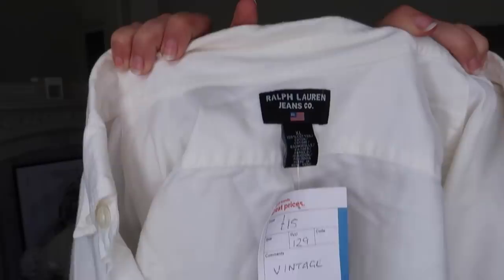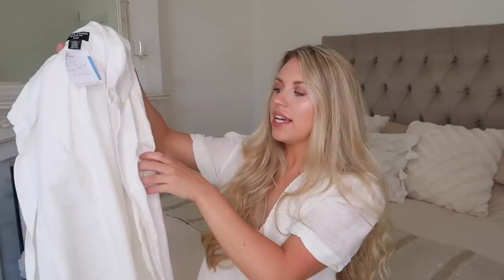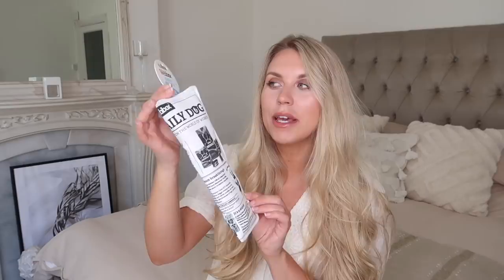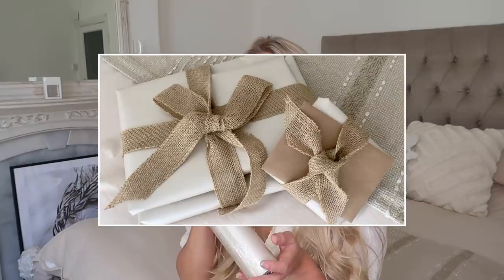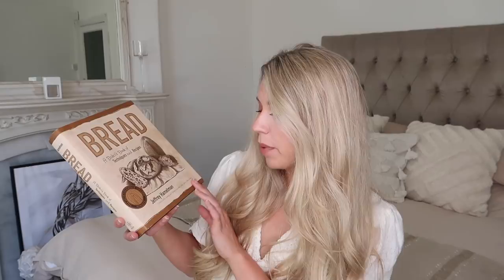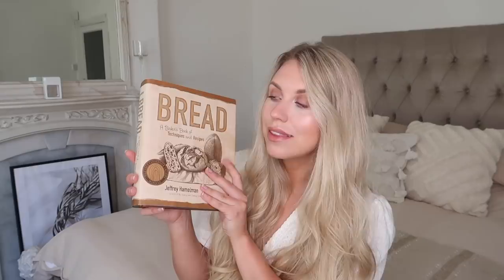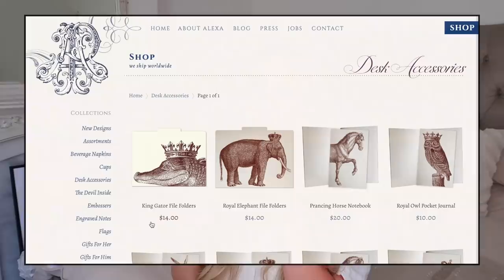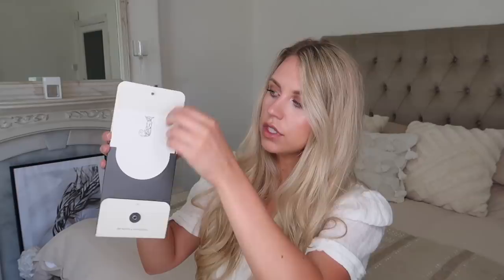COME THRIFTING WITH ME | CHARITY SHOP HAUL MANCHESTER UK